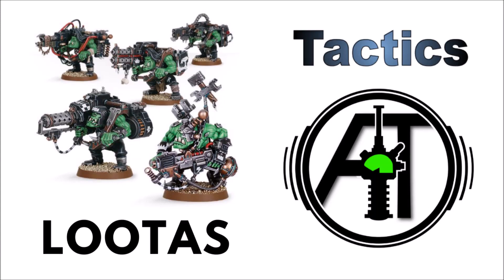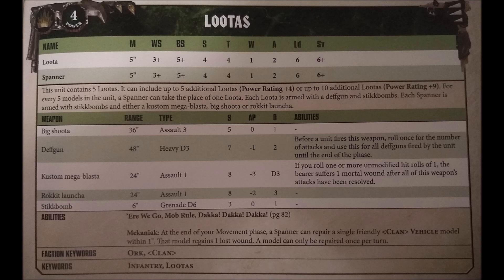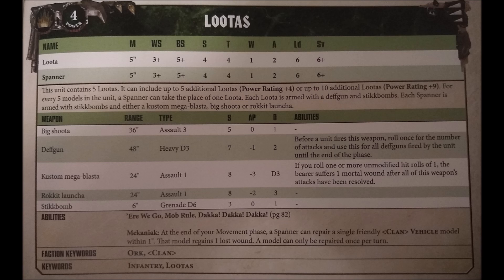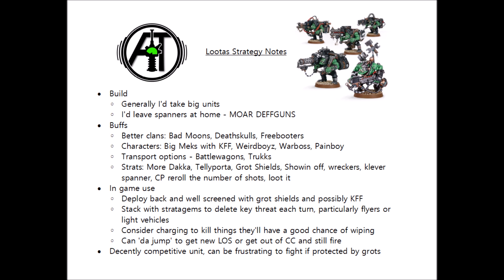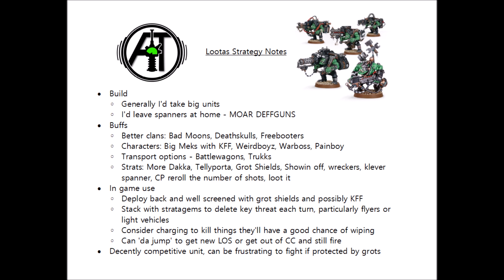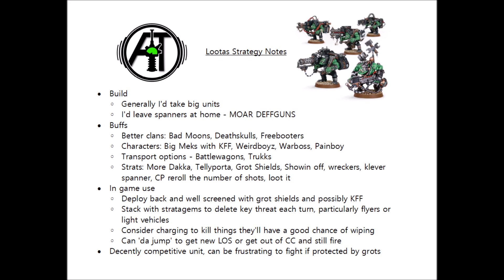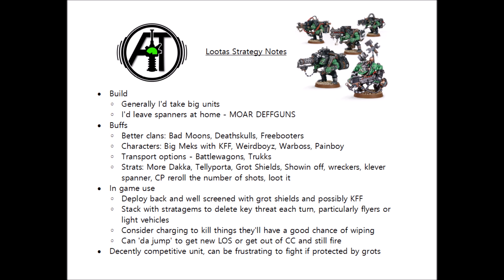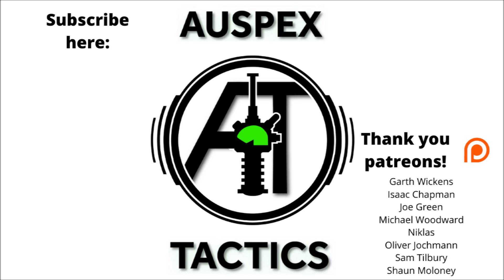Lootas: Rules, Review + Tactics - Orks Lootaz Strategy Guide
Today we'll be taking a look at the deffgun-toting thieves of the ork world...

Amazon in the USA + Canada – Buy Lootas